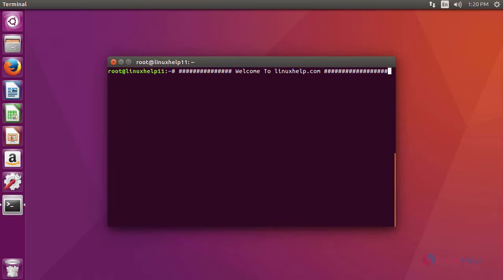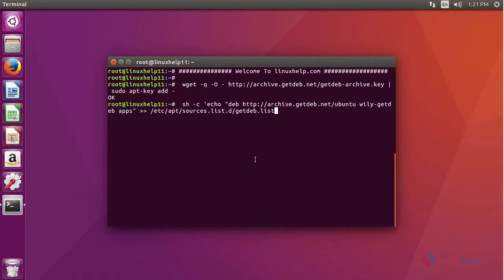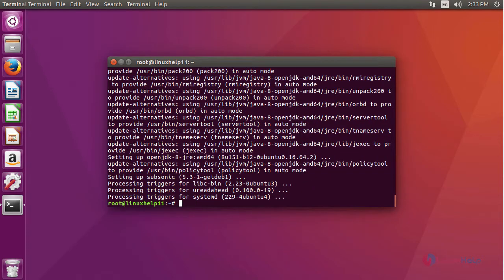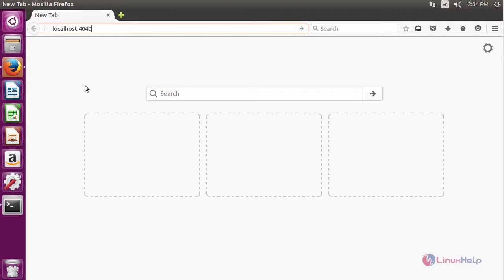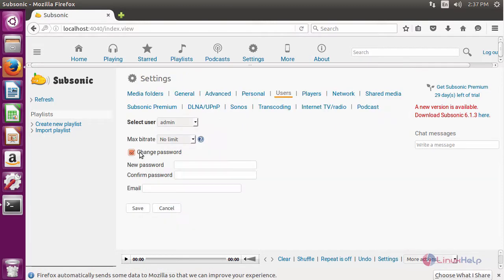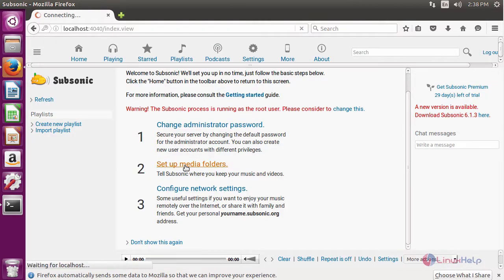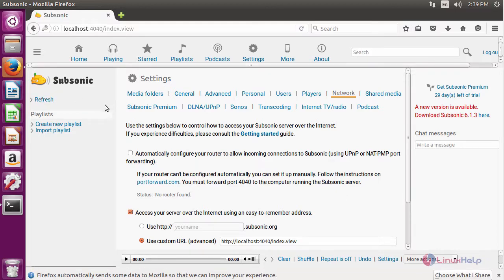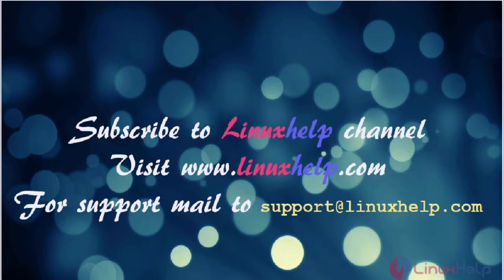How to Install Subsonic on Ubuntu 16.04.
This video covers the method to install Subsonic on ubuntu 16.04. Subsonic is a free, multi-platform web media streamer.